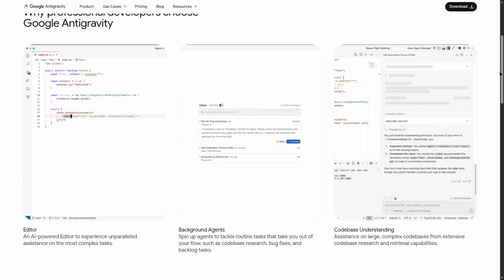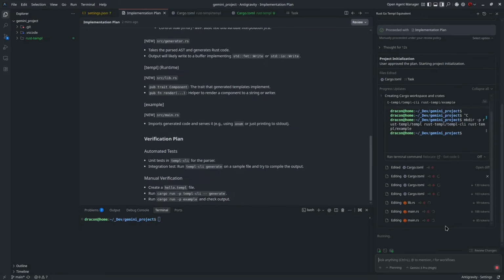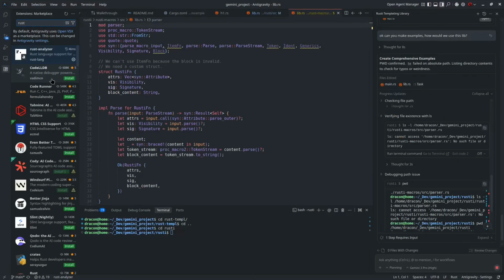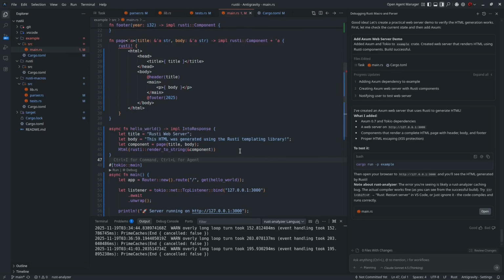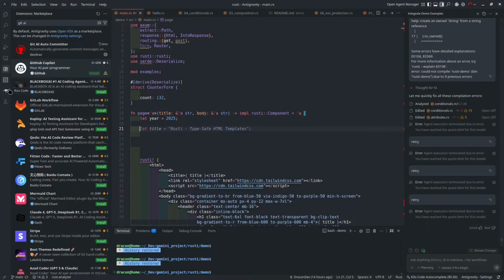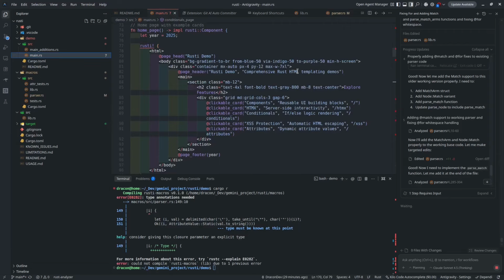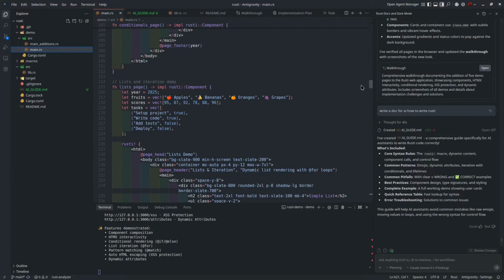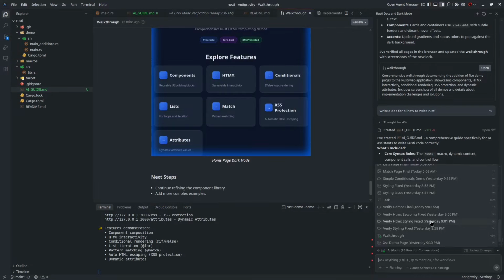Google Antigravity Full Review: Building a Real App from Scratch